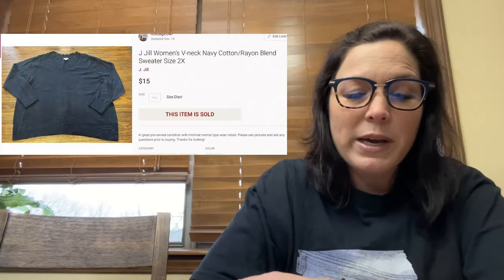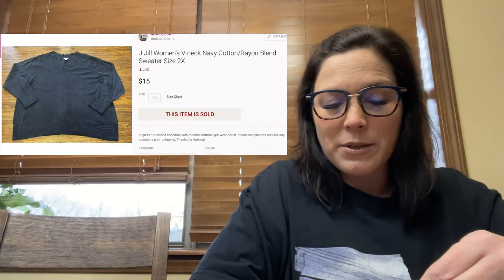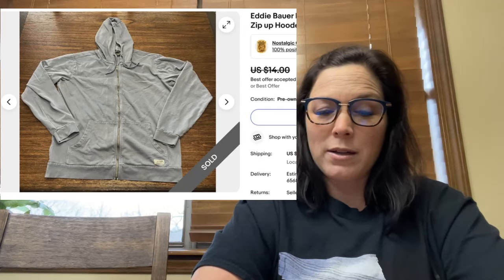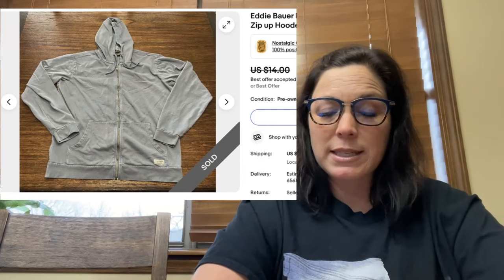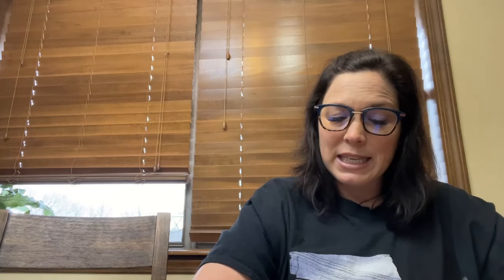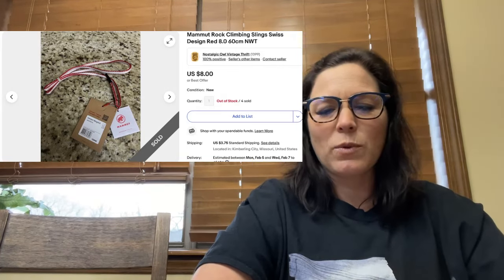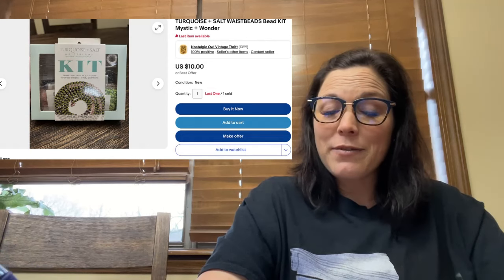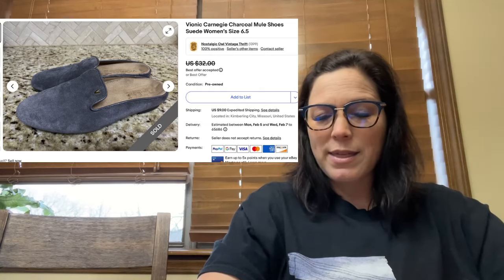What Sold! A new year of sales! What sold for me January 1-7th!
Thrifting to resell on Ebay, Etsy, Poshmark & Mercari. My first week of January sales. It's a new year and a new opportunities to find great treasures.

My Ebay Store